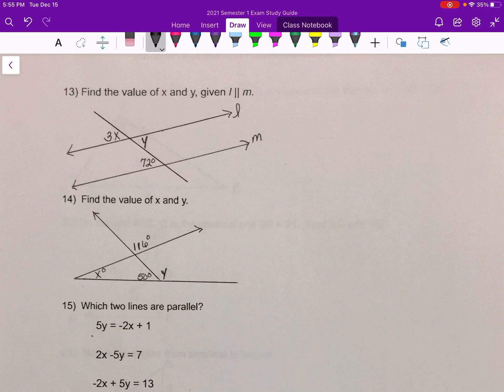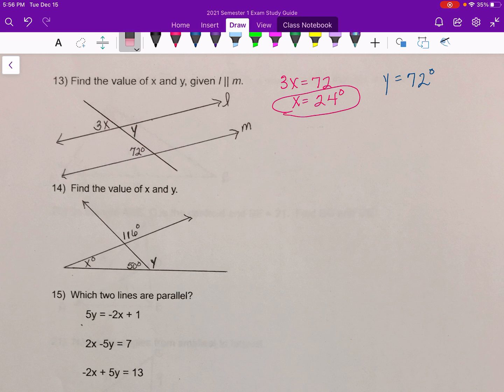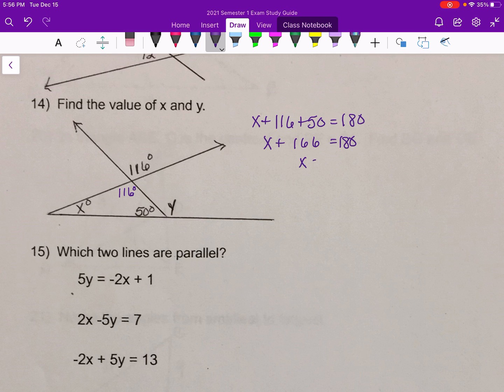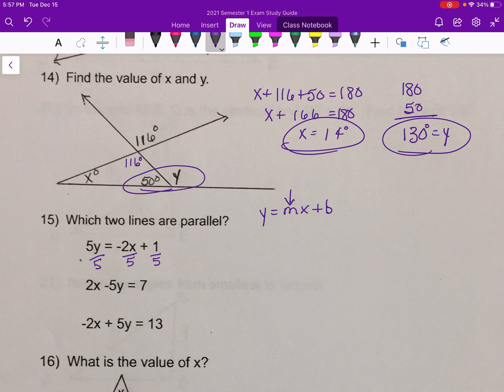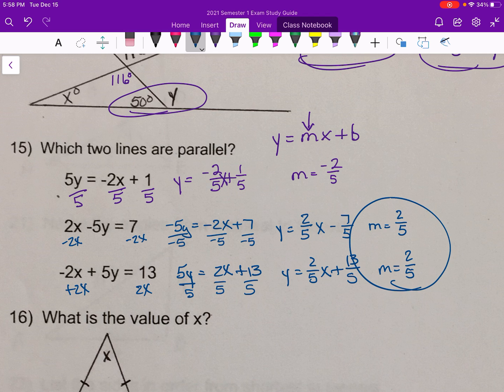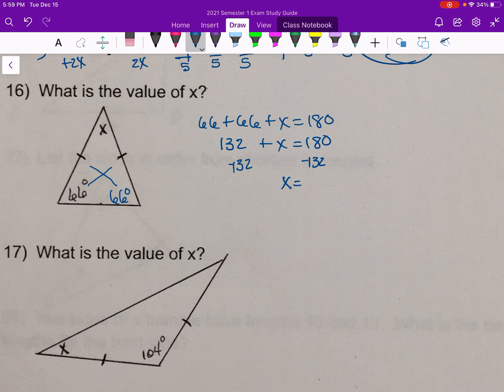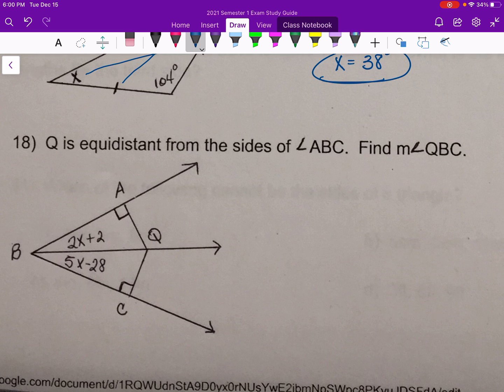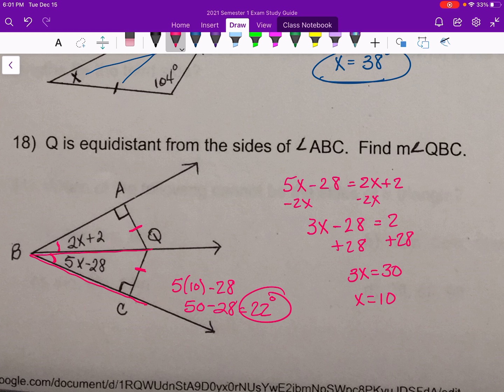2021 Geometry Semester Final Study Guide pg 3